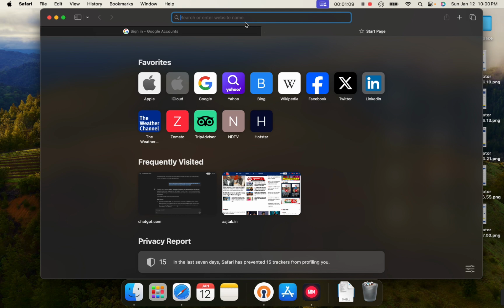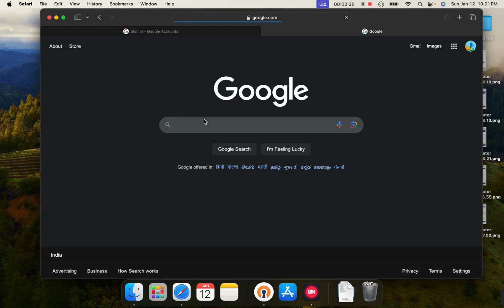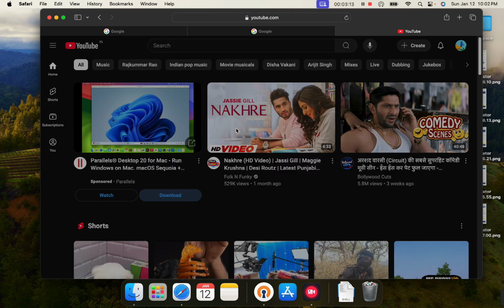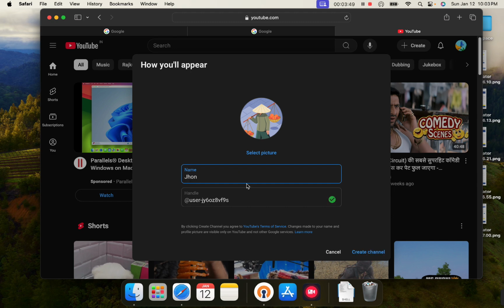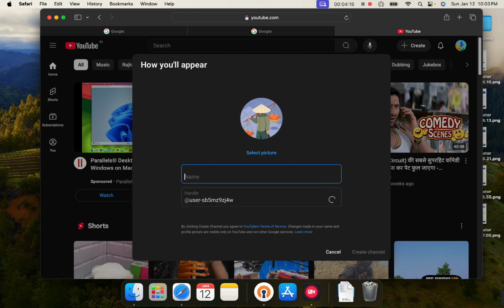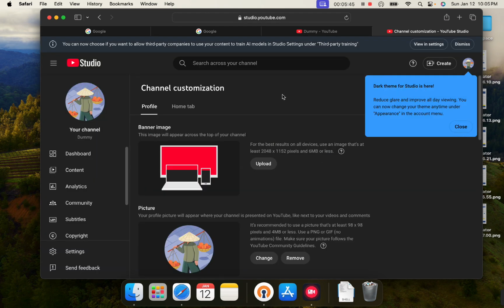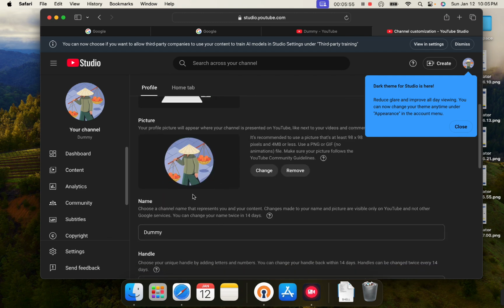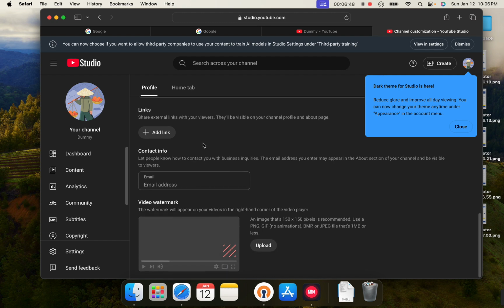How to create YouTube channel?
How to create a channel step by step guide, यूट्यूब चैनल कैसे बनाएं स्टेप बाय स्टेप गाइड। YouTube , Creating YouTube